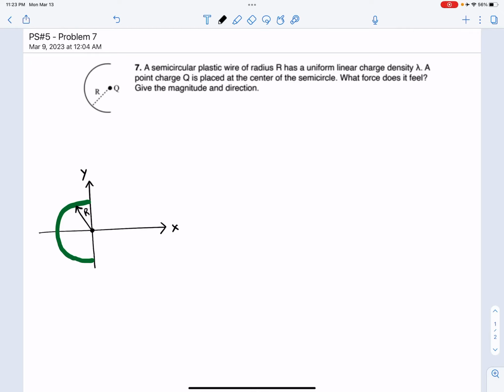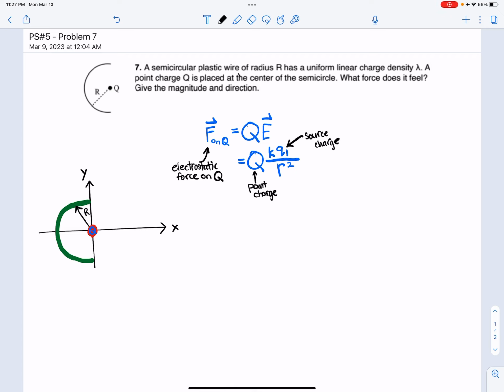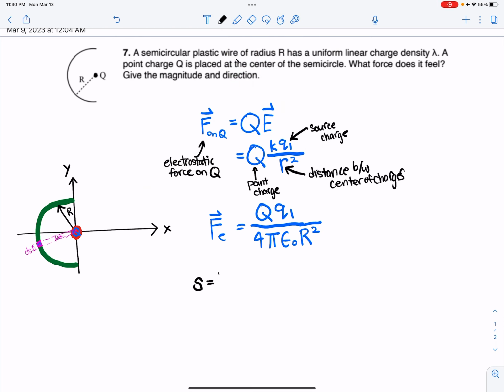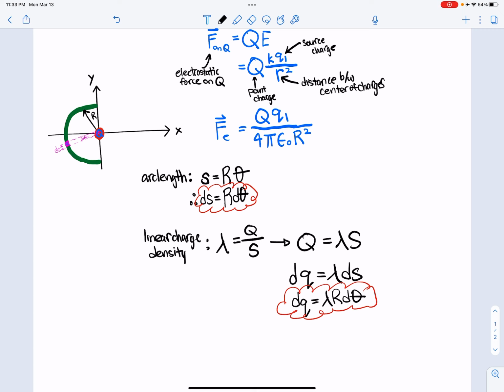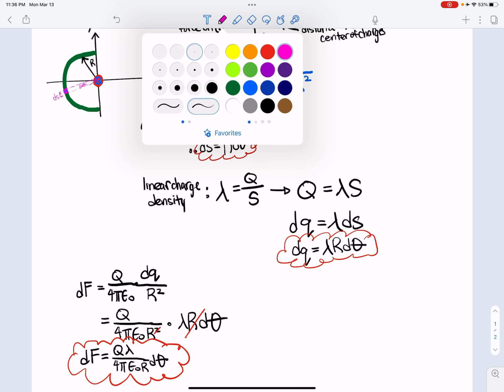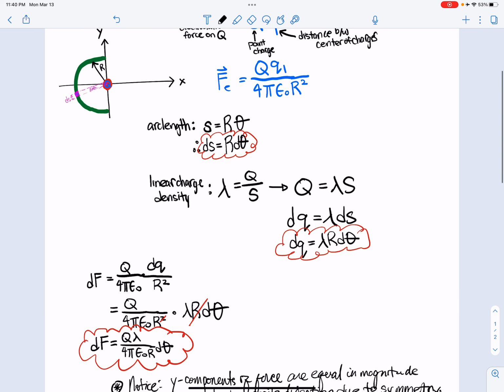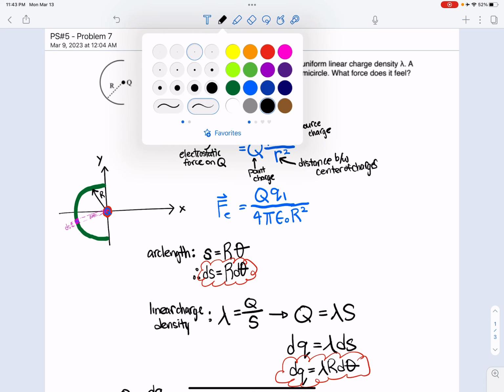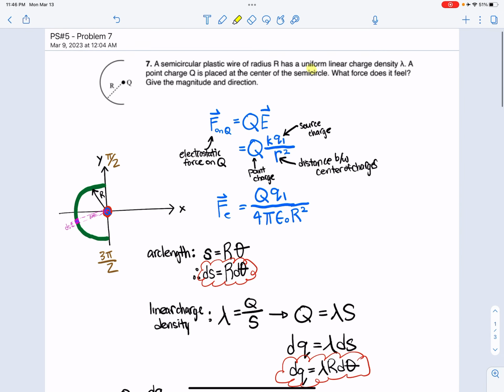PS#5 - Problem 7